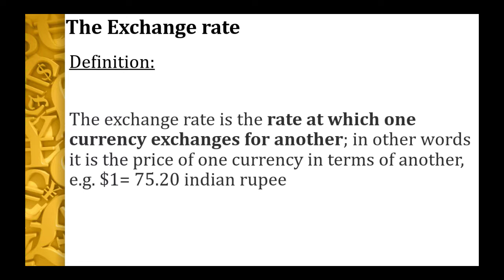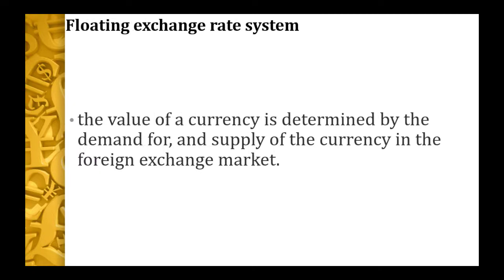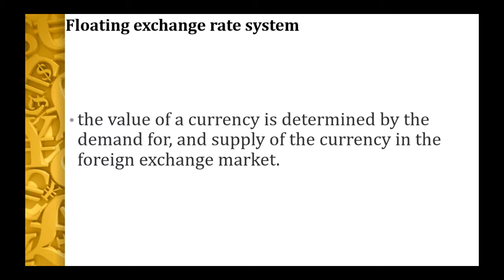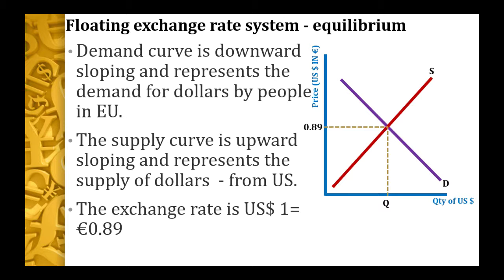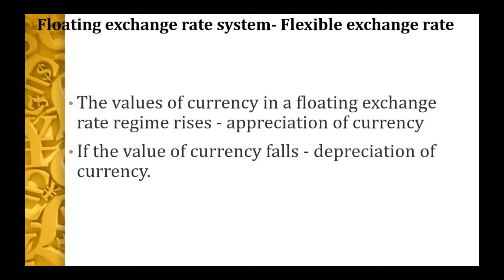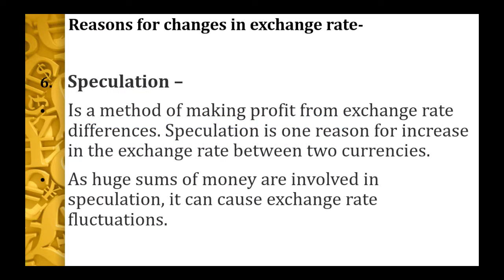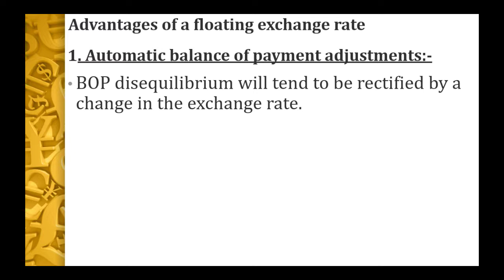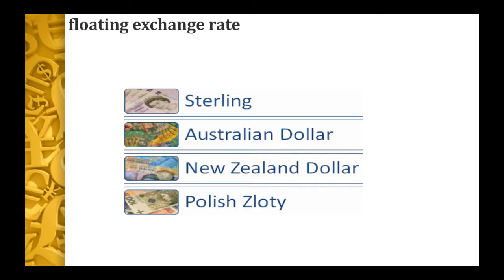EXCHANGE RATE : fixed,floating and managed floating exchange rate systems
Exchange rate: Flexible /Floating exchange rate, advantages of Floating exchange rate, disadvantages of Floating exchange rate.